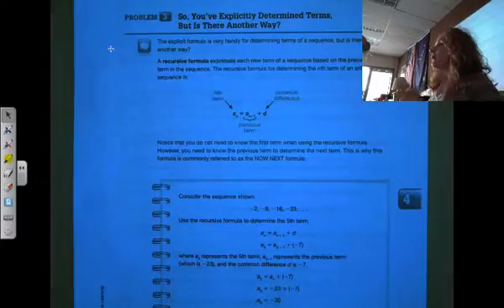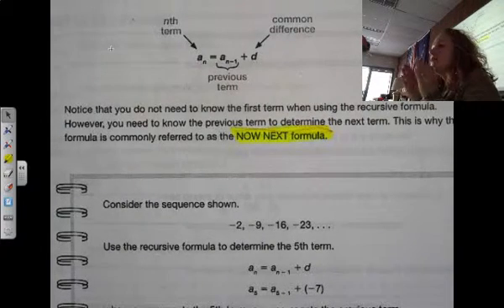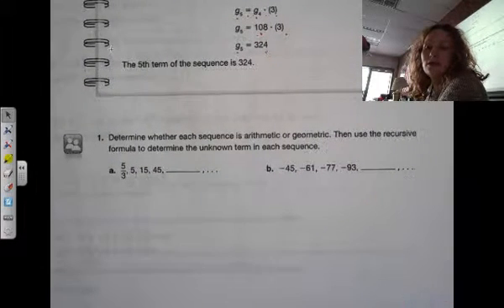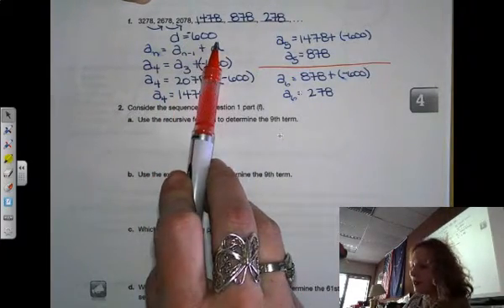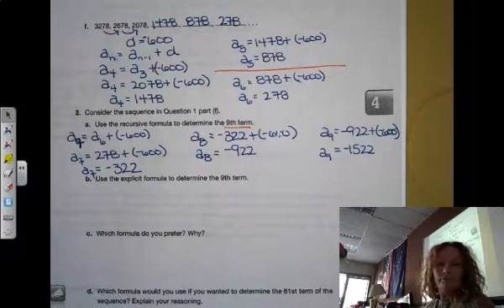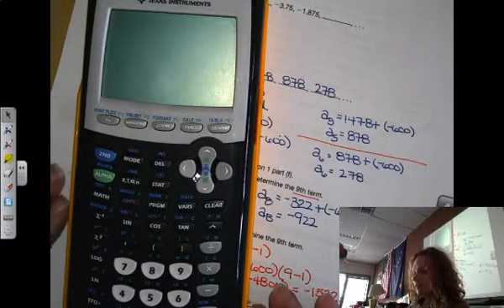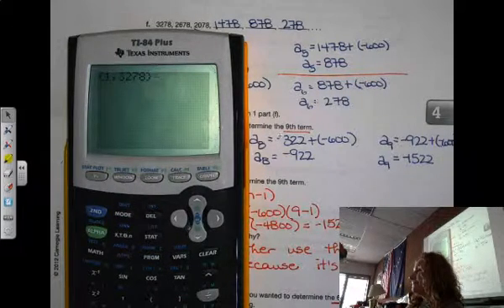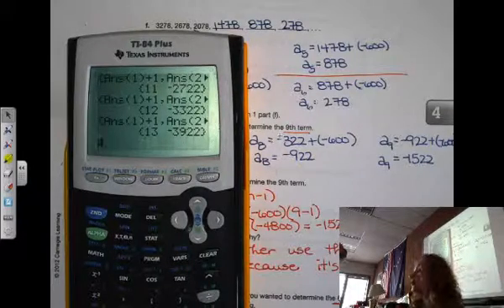Alg1A Lesson 4 3 Conclusion